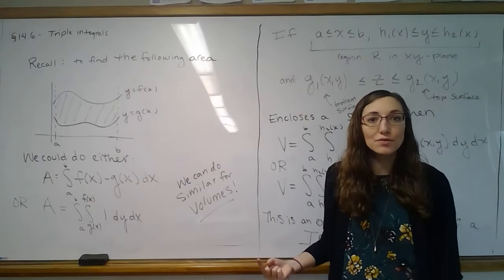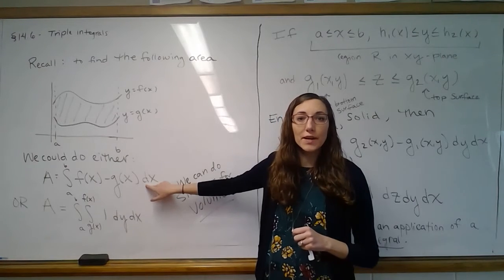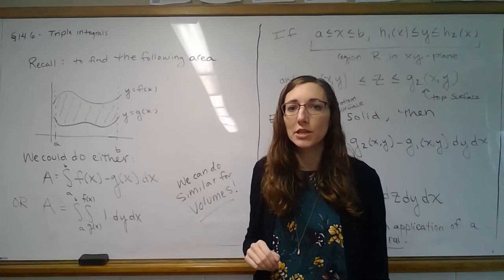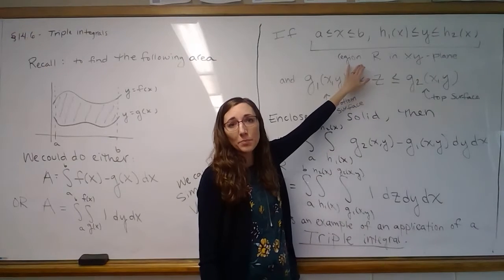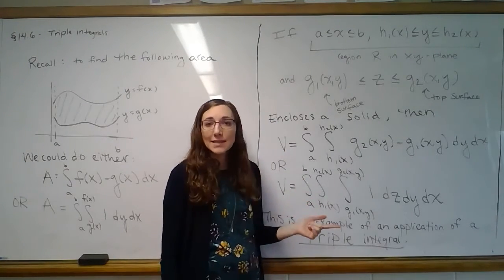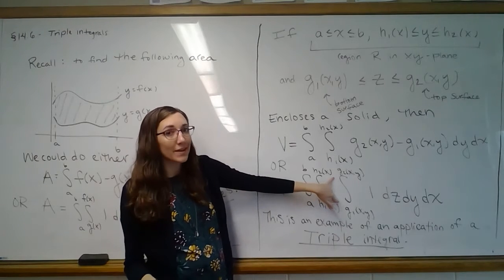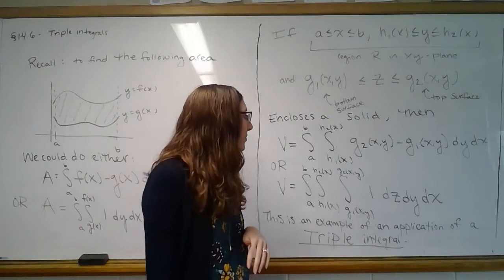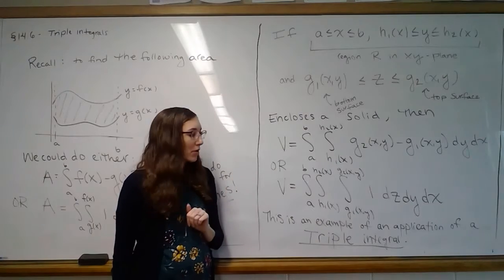Calculus 3 Section 14.6 part 1